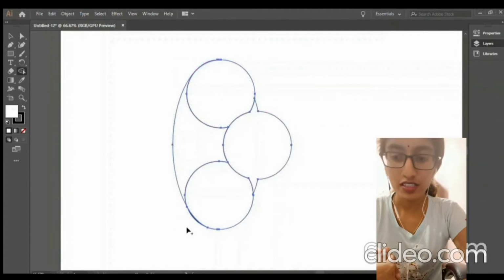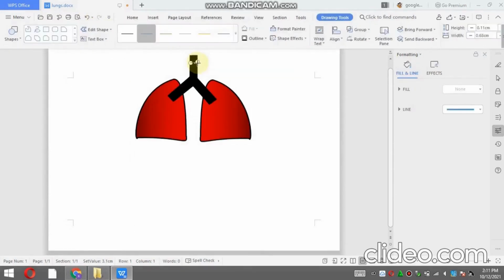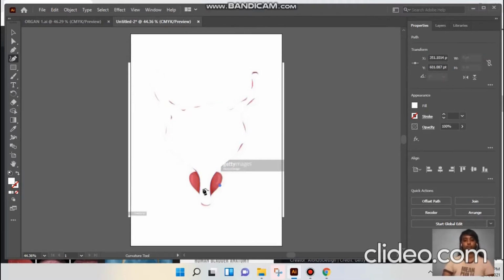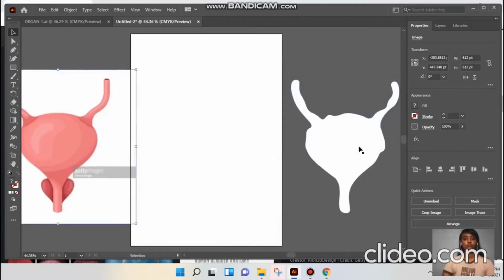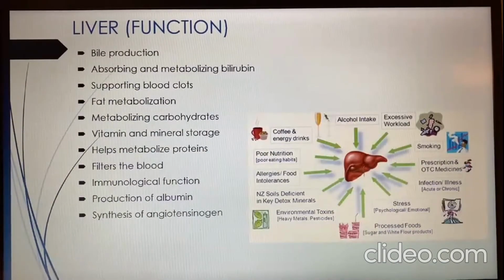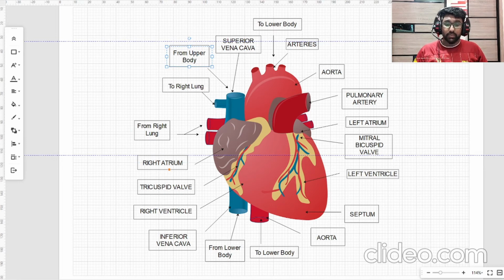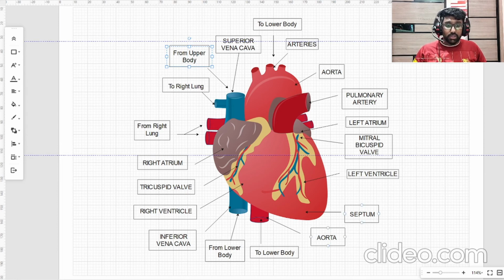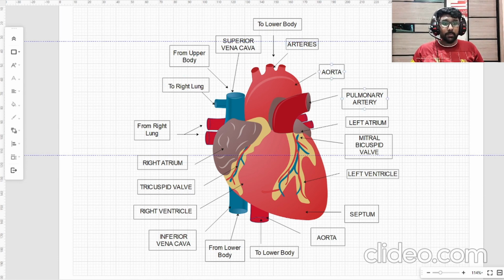HUMAN PHYSIOLOGY PROJECT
GROUP 3
ORGAN DESIGNED :
-KIDNEY-LUNGS-LIVER-BLADDER-HEART